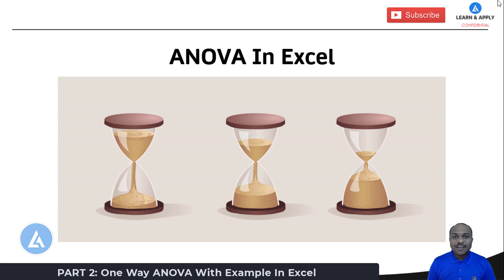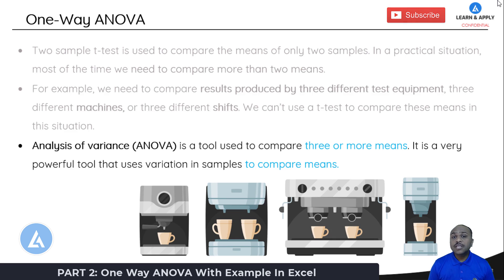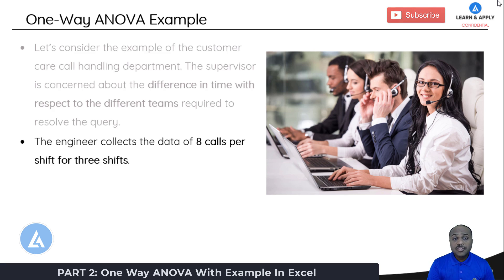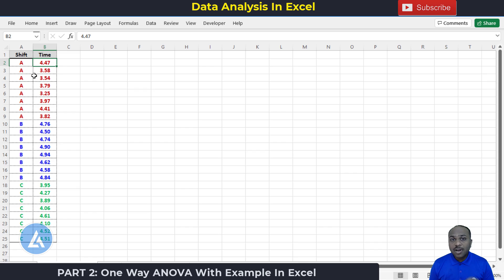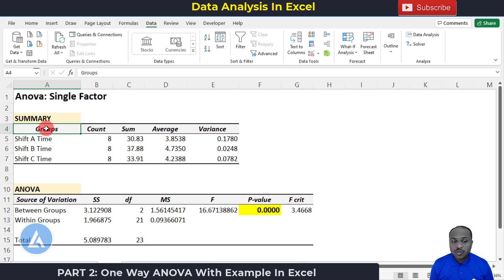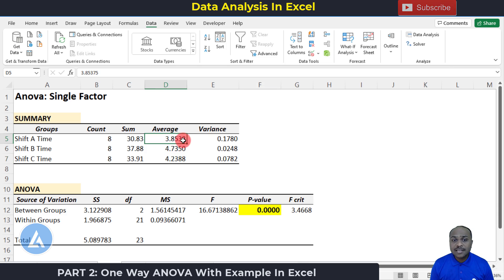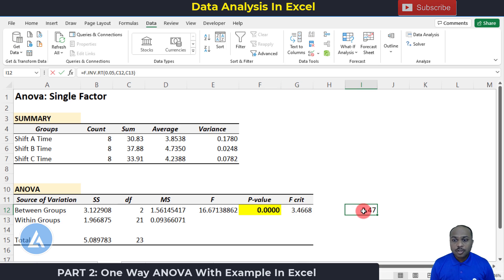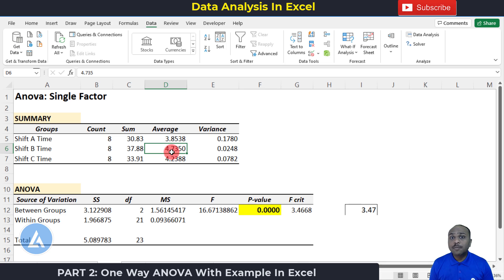Excel Data Analysis Tutorial - PART 2: ANOVA (Analysis Of Variance) Example In Excel | One-Way ANOVA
To learn Lean Six Sigma most effectively and practically, please
Hello Friends,
          In the 2nd part of Excel Data Analysis Tutorial, ANOVA, Analysis of Variance (ANOVA example in excel) is the tool that you will learn. ANOVA is used to compare the means of more than 2 samples. This is one of the most used types of Hypothesis Testing.

This video consists of the following topics:
✅ Introduction to Excel Data Analysis (Data Analysis In Excel)
✅ What is ANOVA? (One Way ANOVA or One Factor ANOVA)
✅ Hypotheses in ANOVA
✅ Assumptions in ANOVA (One Way ANOVA or One Factor ANOVA)
✅ One-Way ANOVA Example
✅ ANOVA (Analysis of Variance) Example In Excel
✅ Data Arrangement In Excel to perform ANOVA
✅ Procedure to perform ANOVA in Excel
✅ Interpretation of ANOVA results in Excel
✅ Explanation of ANOVA Table in detail
✅ How to calculate F critical in ANOVA?
✅ Use of Boxplot to explain ANOVA results
✅ Draw Boxplot in Excel Example
✅ Boxplot Results and ANOVA results in comparison

0:00 Introduction to Excel Data Analysis (Data Analysis In Excel)
0:42 What is ANOVA? (One Way ANOVA or One Factor ANOVA)
1:43 Hypotheses in ANOVA
2:17 Assumptions in ANOVA (One Way ANOVA or One Factor ANOVA)
3:03 One-Way ANOVA Example
4:35 ANOVA (Analysis of Variance) Example In Excel
4:57 Data Arrangement In Excel to perform ANOVA
5:37 Procedure to perform ANOVA in Excel
7:37 Interpretation of ANOVA results in Excel
8:53 Explanation of ANOVA Table in detail
10:19 How to calculate F critical in ANOVA?
12:05 Use of Boxplot to explain ANOVA results
12:25 Draw Boxplot in Excel Example
14:13 Boxplot Results and ANOVA results in comparison
15:30 Learn Lean Six Sigma and Minitab Most Effectively and Practically